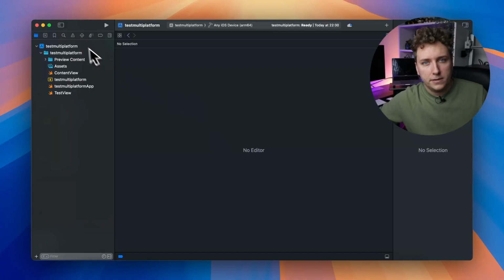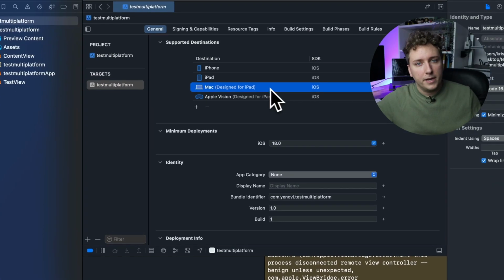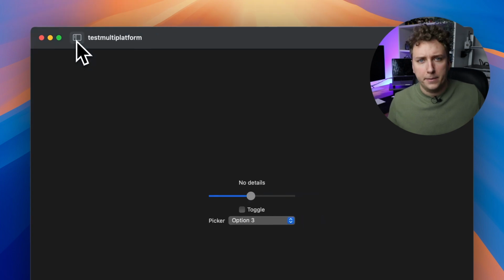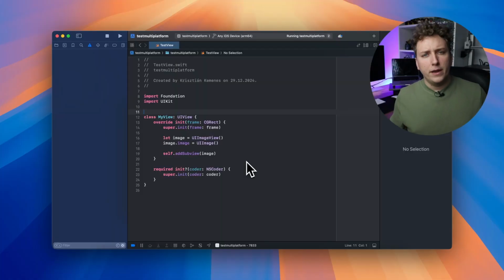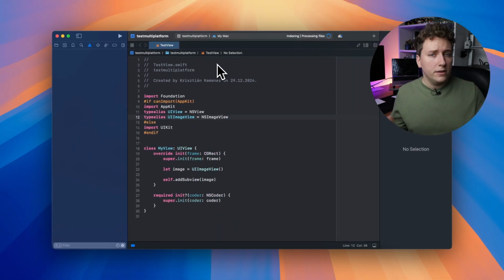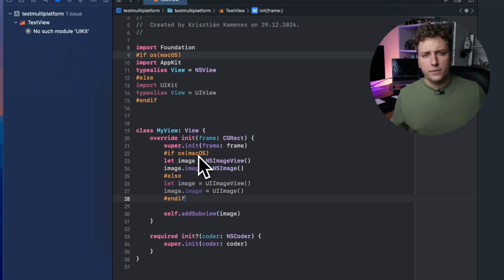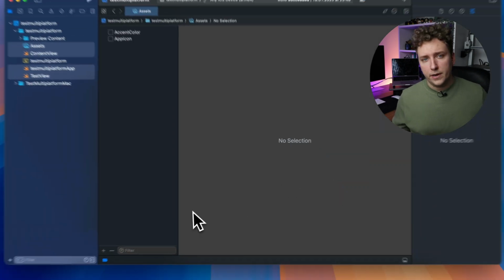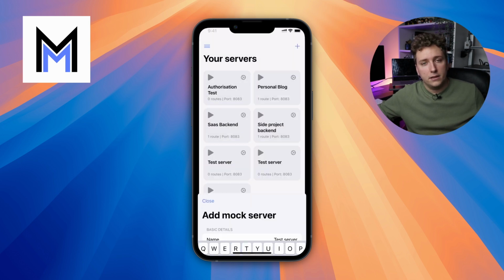Cross platform development on Apple platforms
Whether you want to start a new project supporting multiple platforms or you already have an app that you want to bring to the other platforms, this video can help you get started.